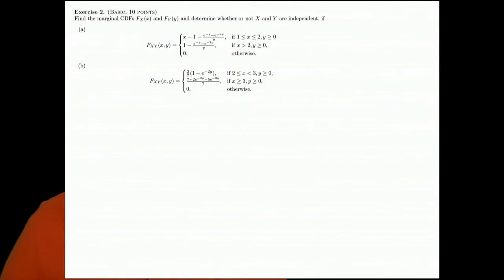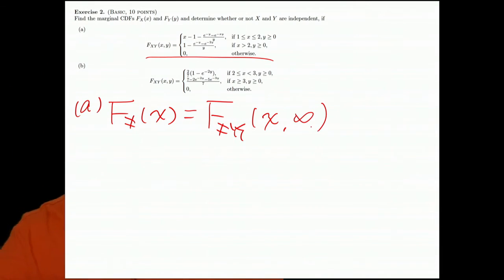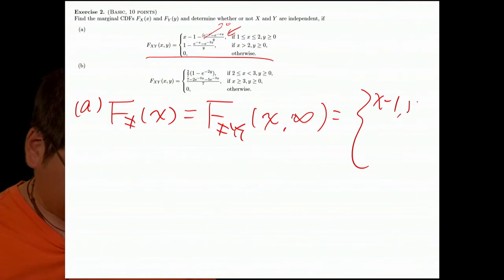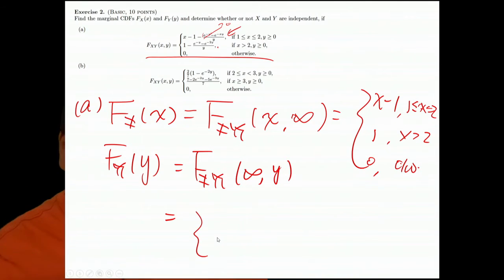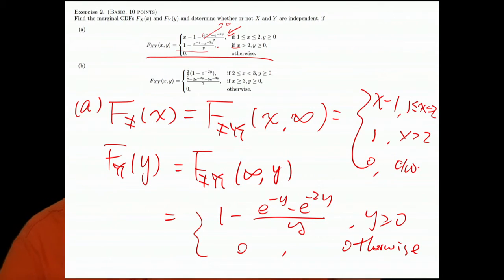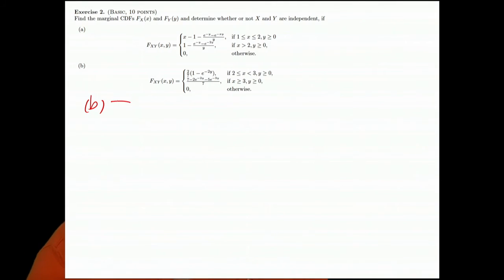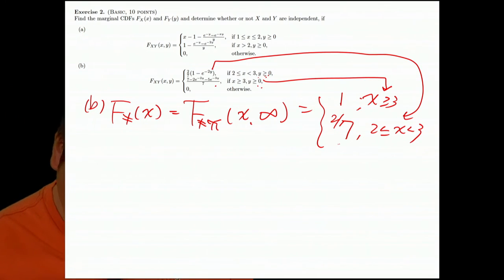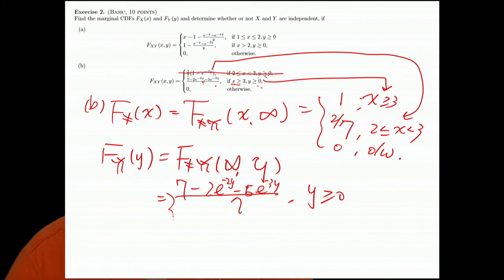Chapter 5 Exercise 4